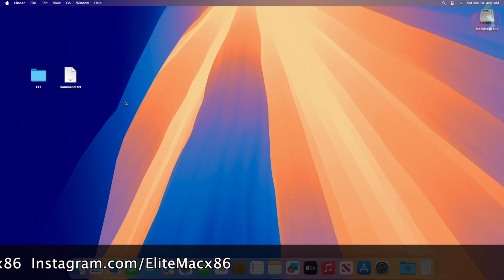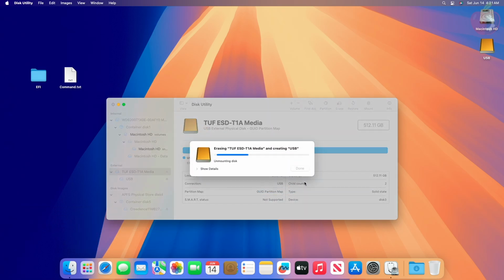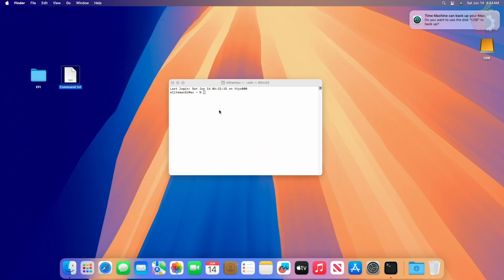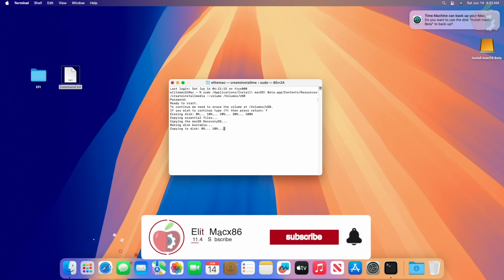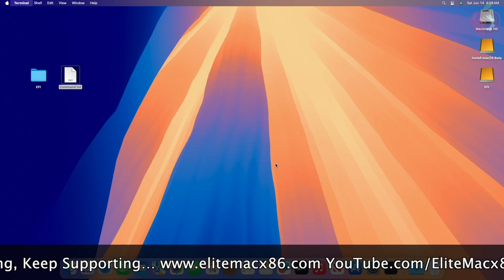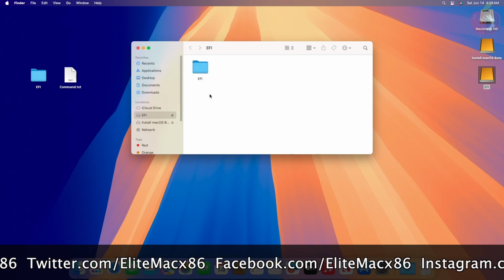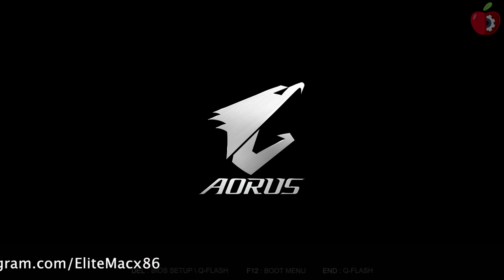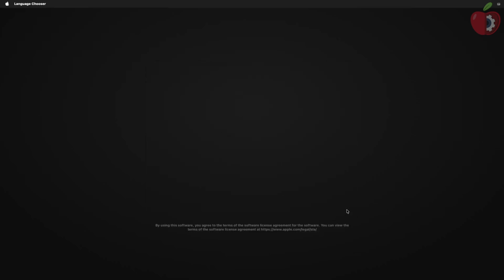How to Create macOS Tahoe Bootable USB for PC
How to Create macOS Tahoe Bootable USB for PCt.